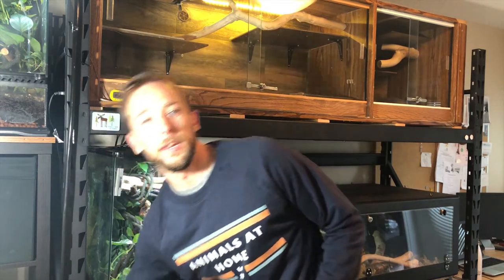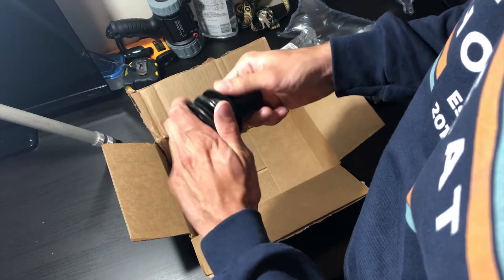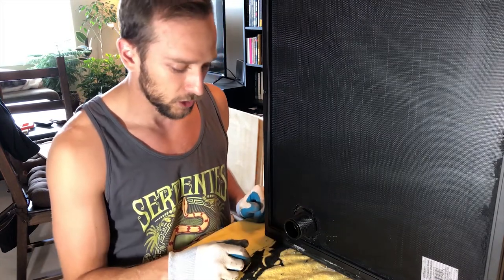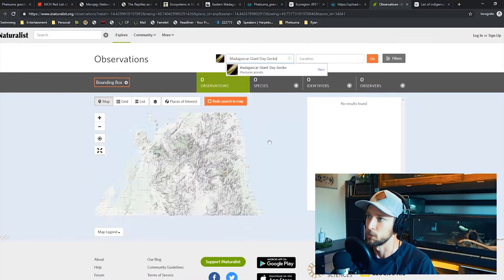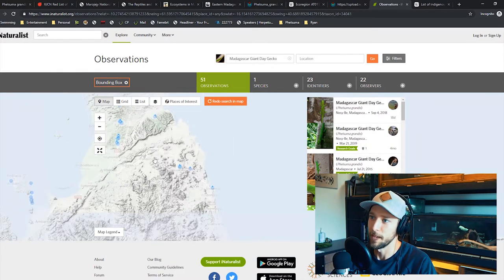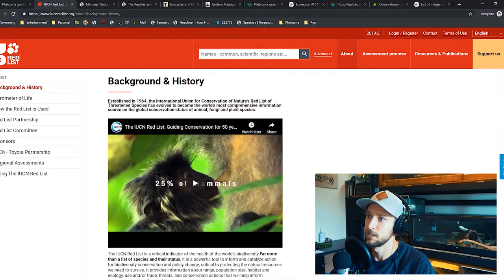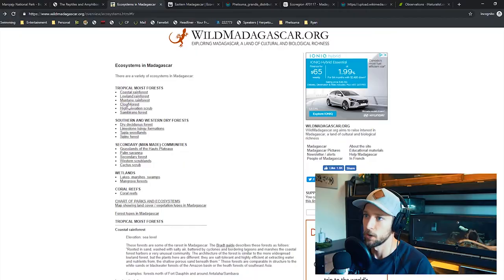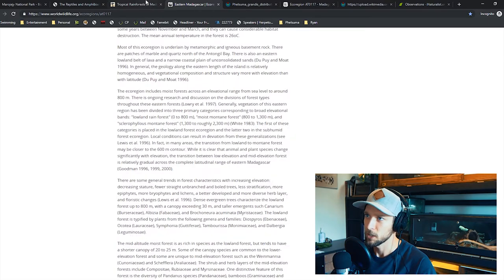MAKING A DAY GECKO VIVARIUM! Part 2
Part 2 of Making a Day Gecko Vivarium. Drilling a drain and doing research on climate!

SUPPLIES:

Aquarium Bulkhead
Diamond Coated Hole Saw

BUY A SHIRT ($5 per shirt sold is donated to ARC)

EQUIPMENT:
Shelving Unit